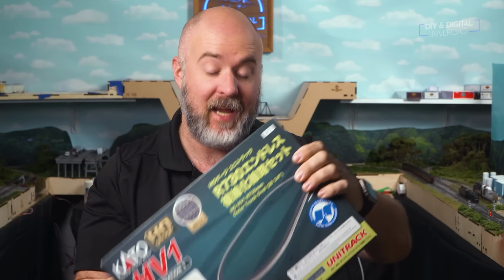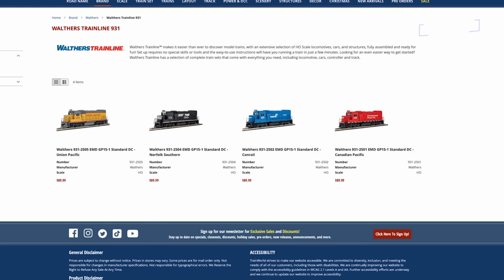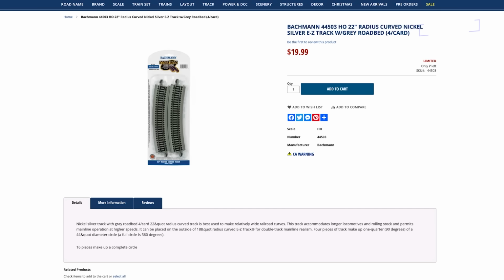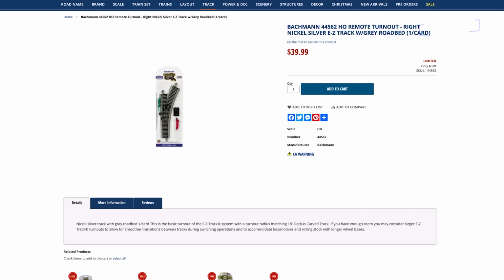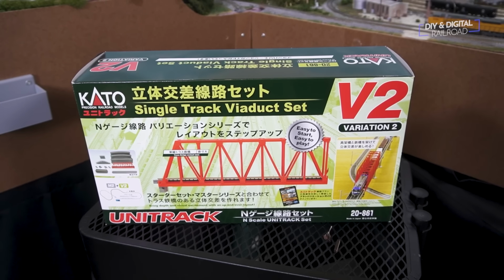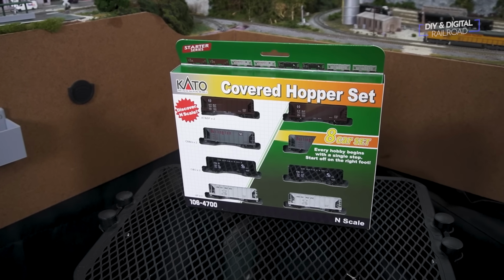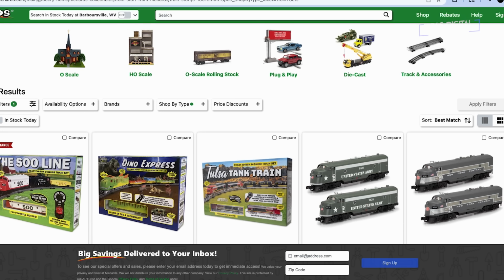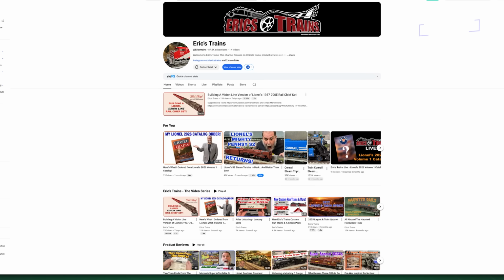I've Changed What I Tell People Getting Started with Model Railroads in 2026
You can get your first year of Model Railroad Academy for just $1.49. Click the

Links will be up later today for the items mentioned in the video.